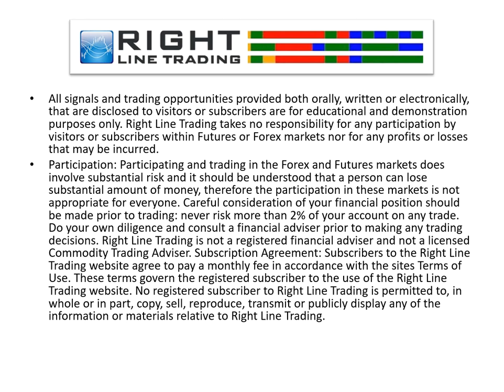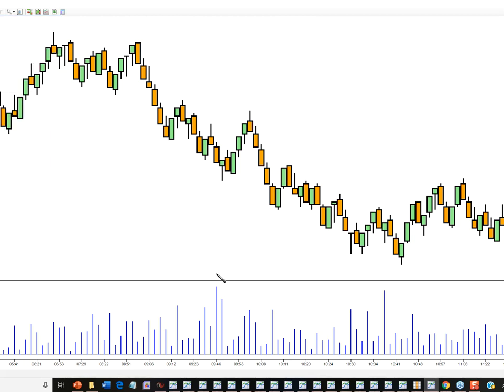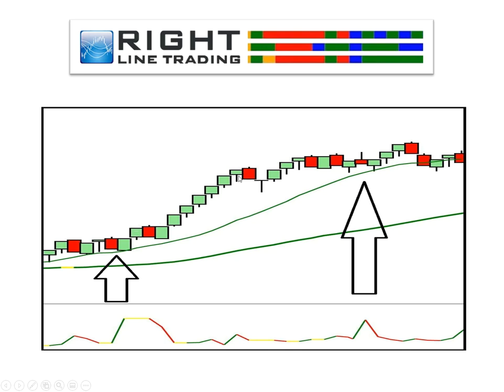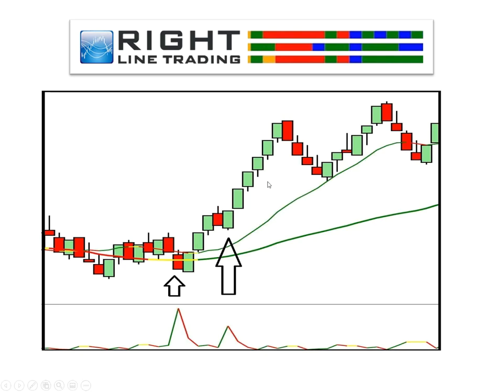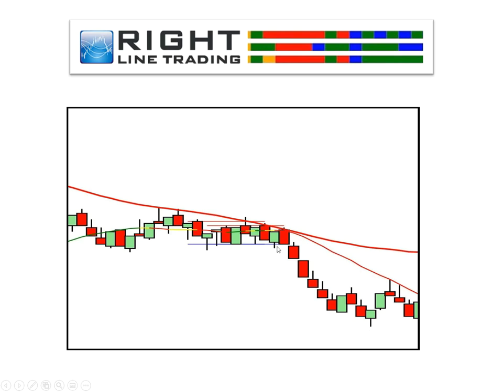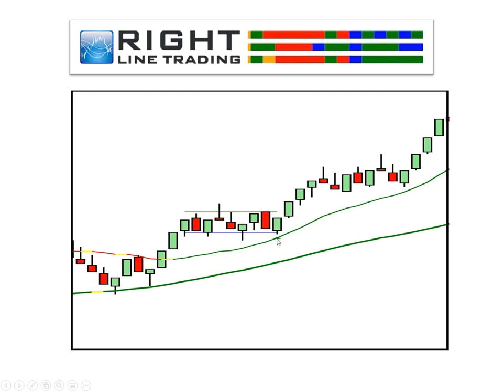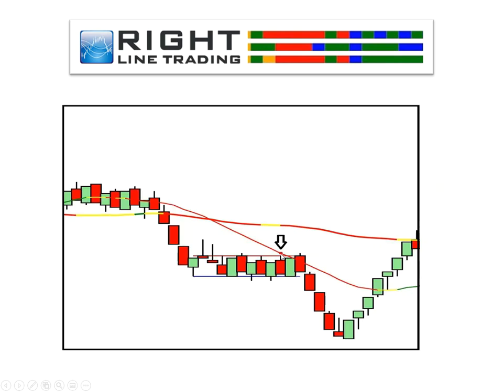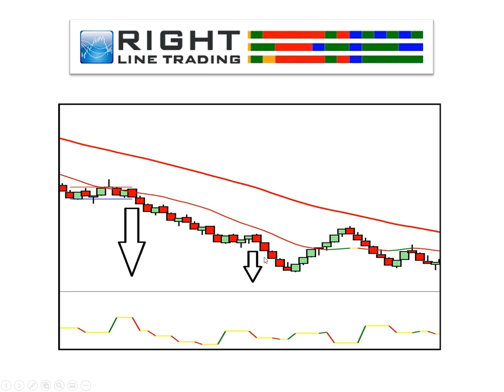Volume Hammer & Consolidation = Powerhouse Entries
Two indicators that provide you with amazing trade entries.
Trading is all about minimizing risk and maximizing reward.